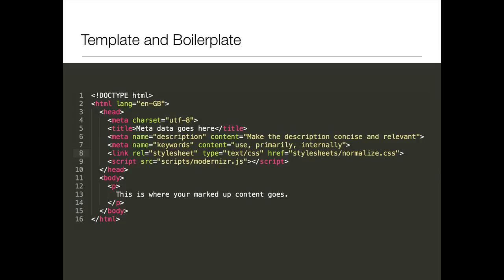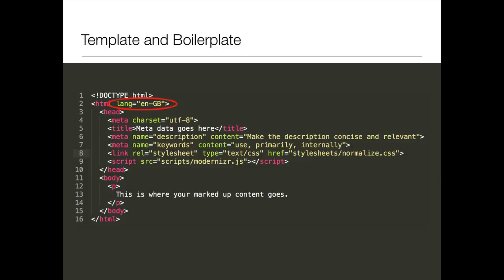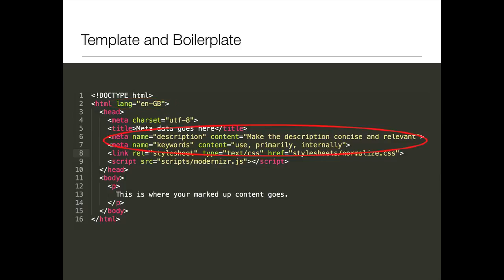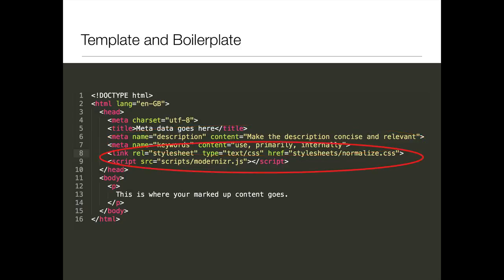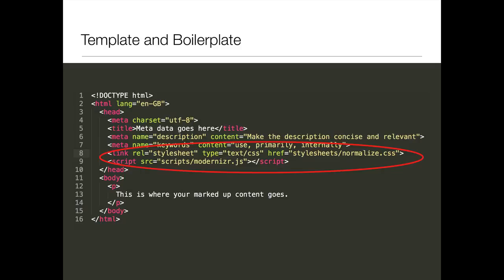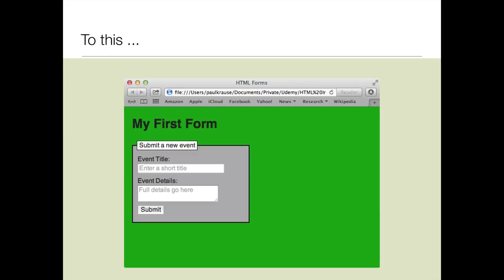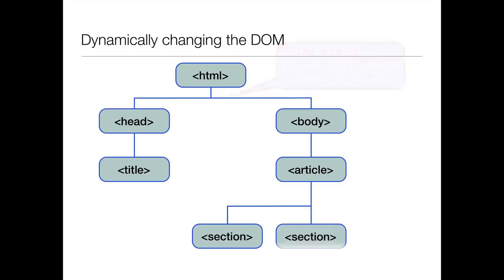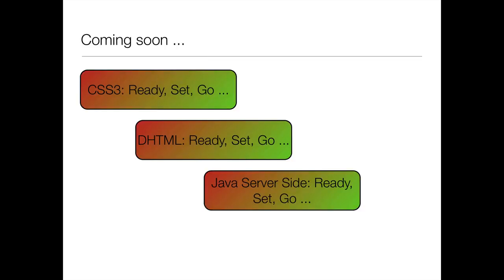HTML Ready, Set, Go 15 Review and next steps